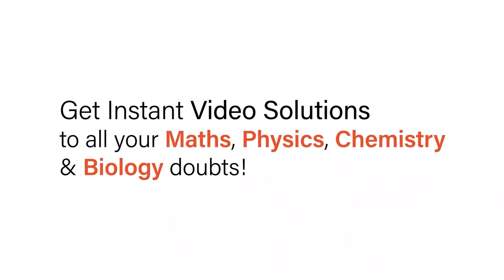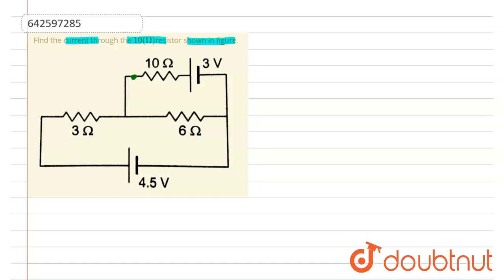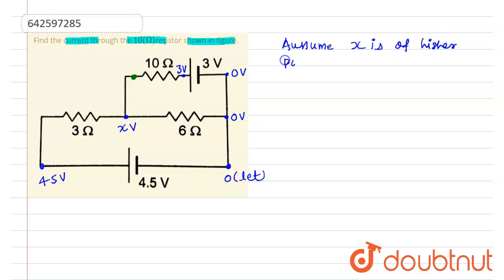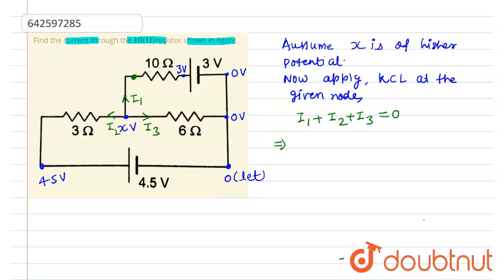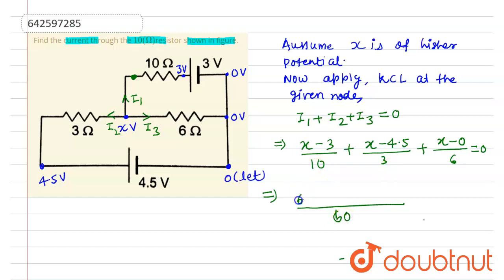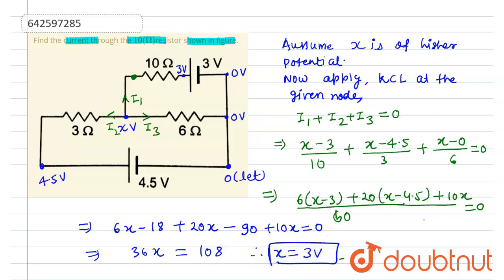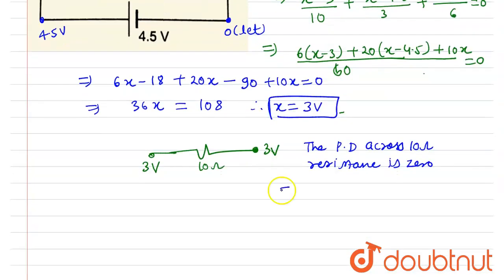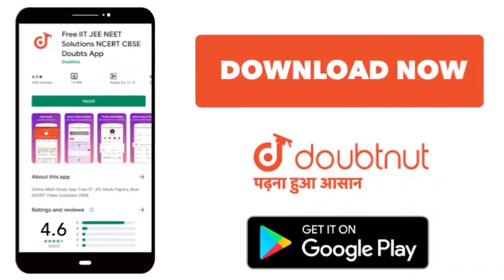Find the current through the 10(Omega)resistor shown in figure. | 12 | ELECTRIC CURRENT IN COND...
Find the current through the 10(Omega)resistor shown in figure.
Class: 12
Subject: PHYSICS
Chapter: ELECTRIC CURRENT IN CONDUCTORS
Board:IIT JEE

👉 Have Any Query? Ask Us.